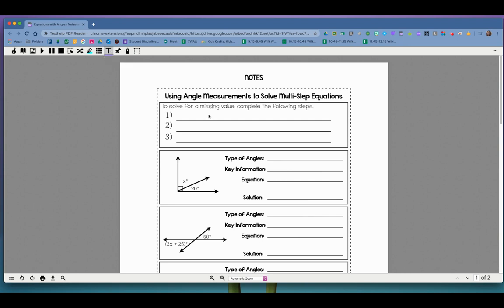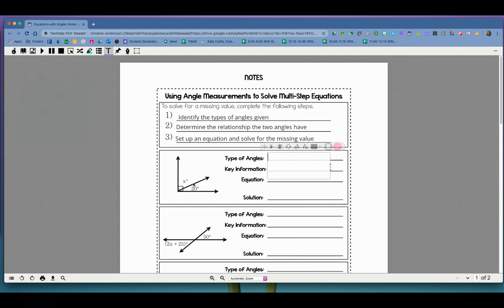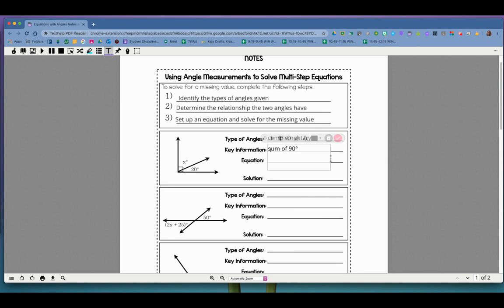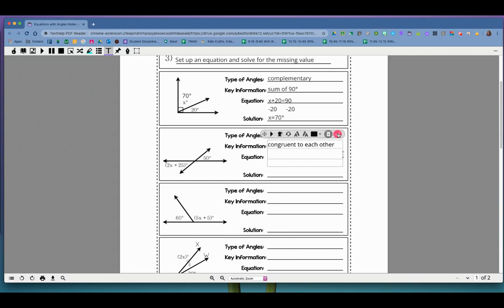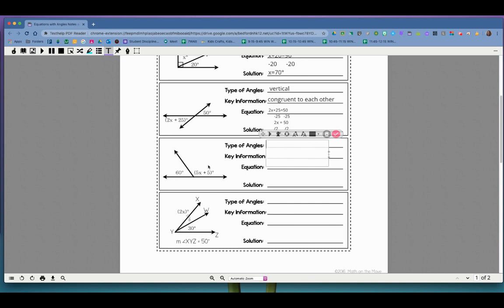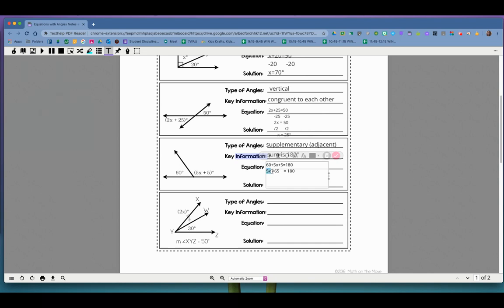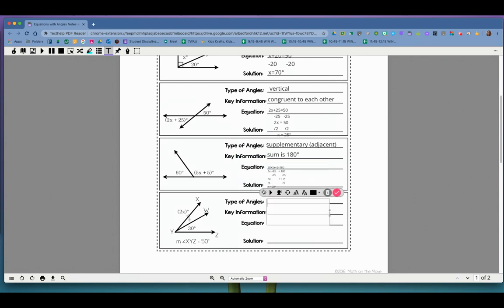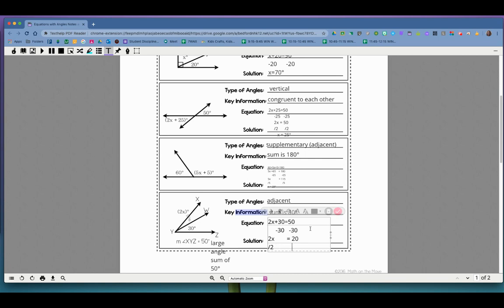Using Angle Measurements to Solve Multi-Step Equations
Using equations from angle relationships.